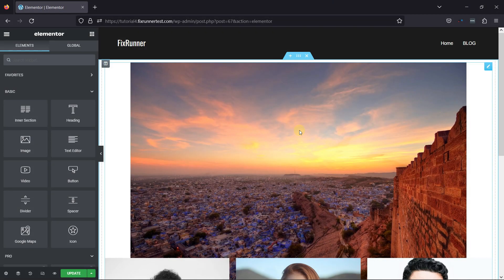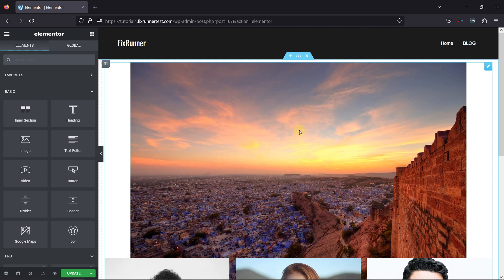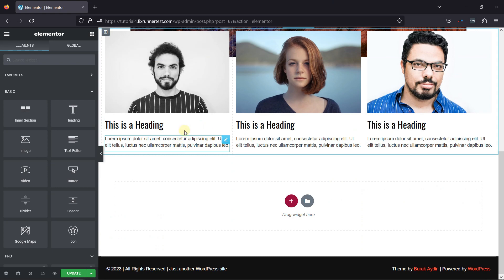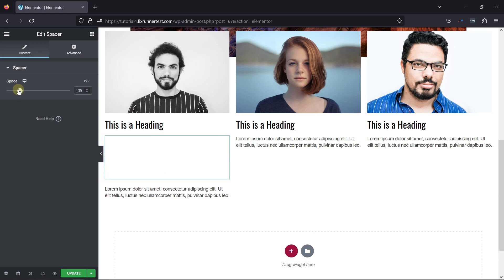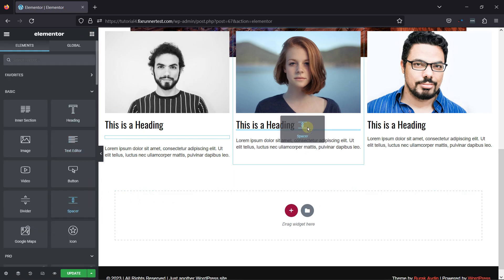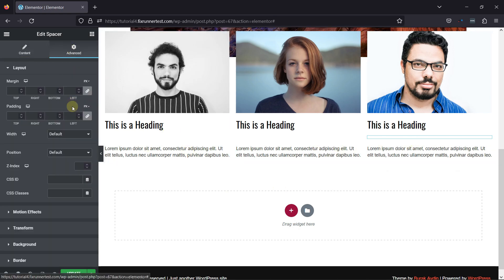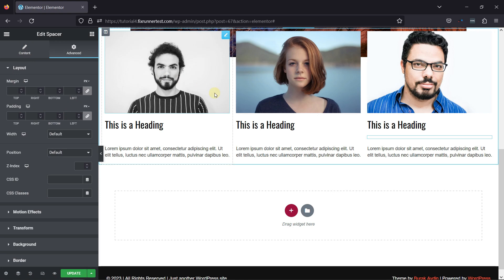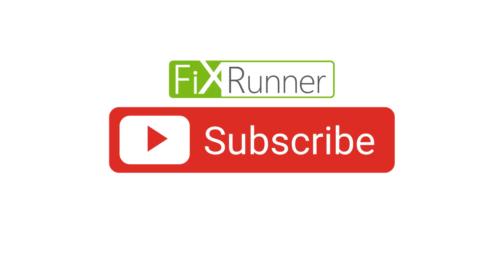How To Add Space Between Blocks In Elementor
The easiest way to Add Space Between Blocks In Elementor. Elementor is a great plugin to use when you want to create attractive pages on your website. It gives a lot of customization options that makes it easier to edit pages in wordpress compared to the default wordpress editors.

0:12 - Introduction.
0:34 - Navigating to the elementor editor.
0:43 - Adding spacer element